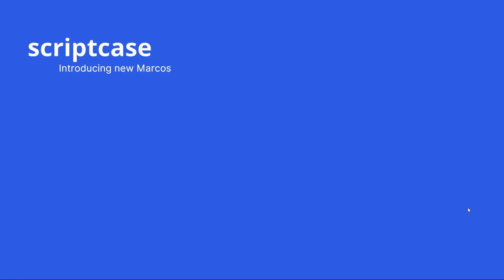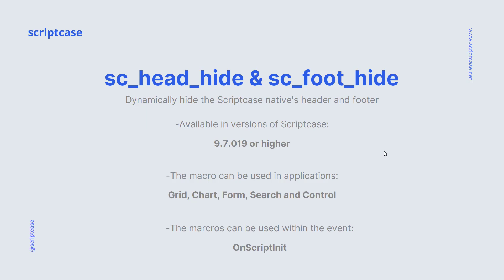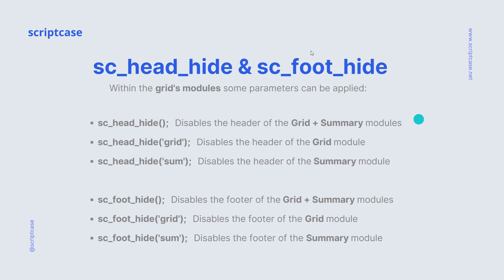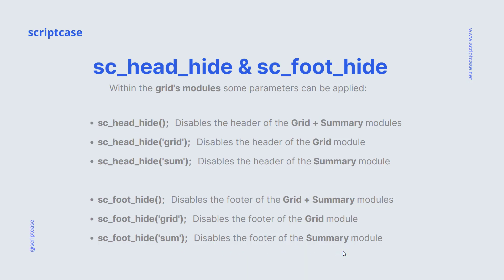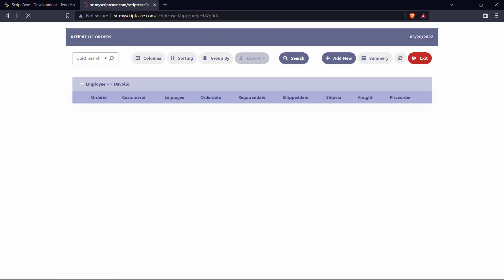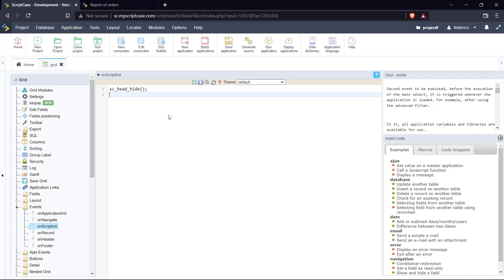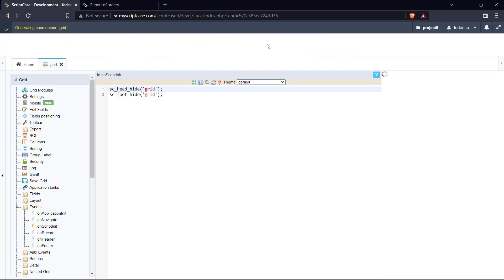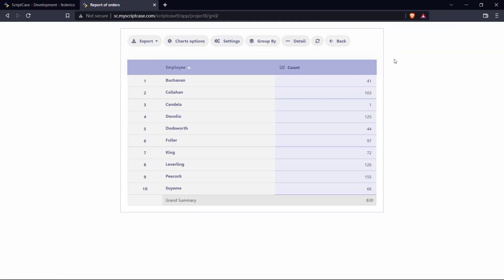Scriptcase 9.7 - New macros: sc_header_hide and sc_footer_hide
Macros sc_header_hide and sc_footer_hide dynamically hide the application's header and footer.